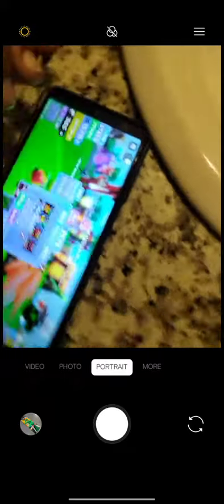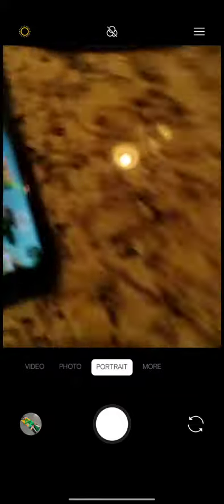it's on ninja Legends